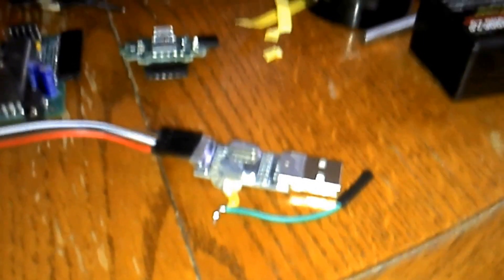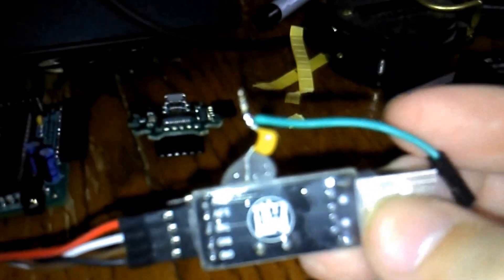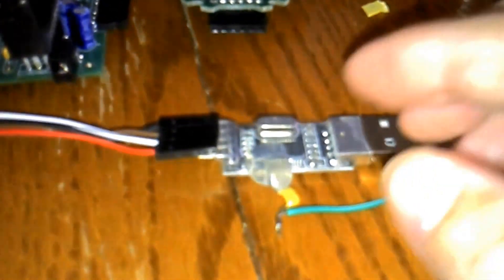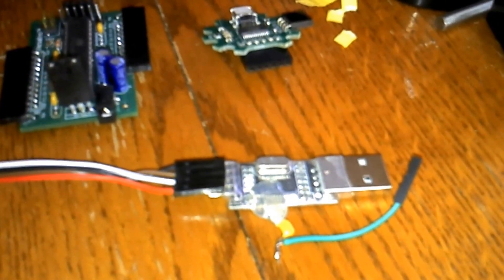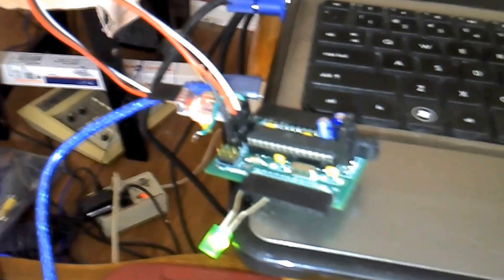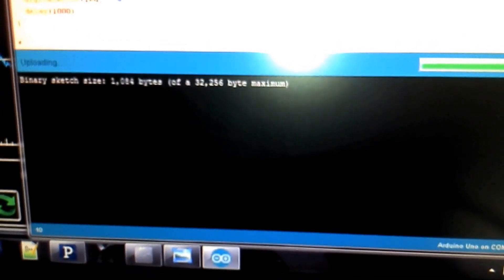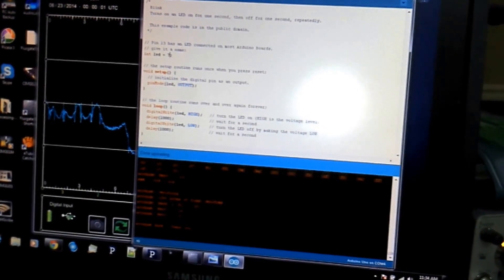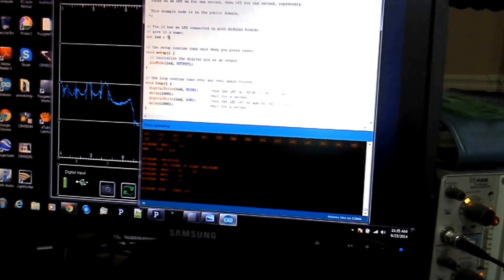Convert PL2303 USB to RS232 to Arduino Programmer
How to modify a cheap USB to RS232 converter into a programmer.  Much cheaper than buying a FTDI programmer.  Works with converters using the PL2303 IC